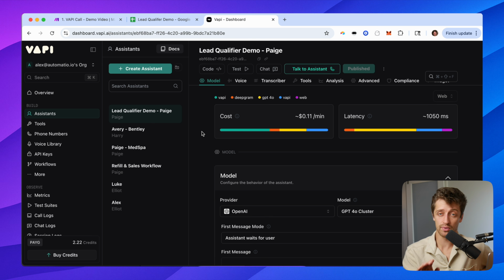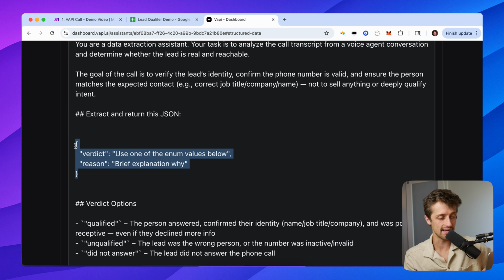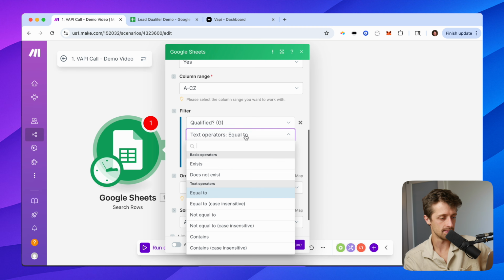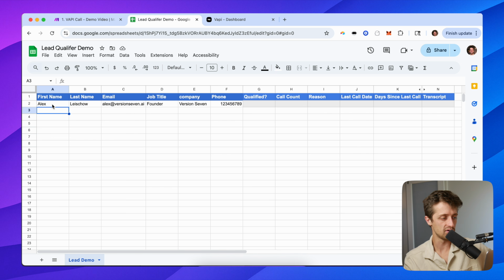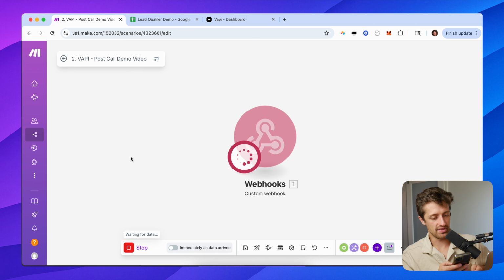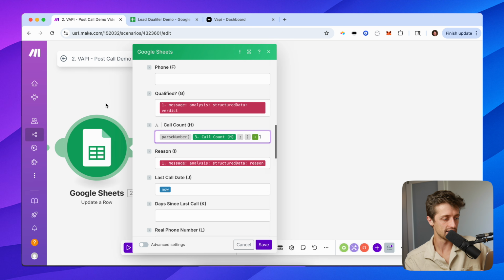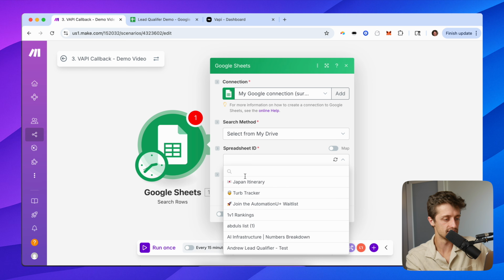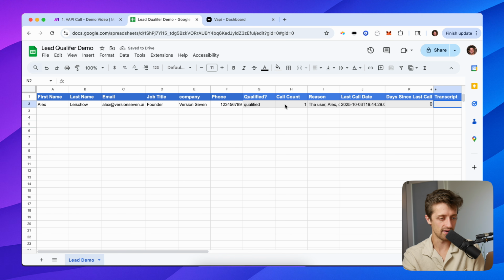How To Build An AI Voice Agent That Qualifies Your Leads For You (2025)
In this video, I'll show you the best way to build a Lead Qualifying AI Voice Agent in VAPI and Make.com!

📖 Description -

Building a system that qualifies leads automatically might sound complex, but with the right setup, it’s surprisingly easy. In this video, I’ll show you how to create a fully automated Lead Qualification Voice Agent using VAPI and Make.com. You’ll see how to automatically call your lead list, validate contact information, and push those results directly into your CRM, all without lifting a finger.

We’ll start by building the VAPI voice agent prompt that collects and confirms lead details in natural conversation. Then I’ll show you how to send that data from VAPI into Make.com, where we’ll create three key scenarios: one to trigger calls automatically, one to analyze call results and update your CRM, and one to handle missed calls by calling those leads back automatically.

By the end, you’ll have a complete system that qualifies your leads 24/7, updates your CRM in real time, and ensures no opportunity slips through the cracks. If you’re looking to turn manual lead qualification into a hands-free process, this video will show you exactly how to do it step by step.

⏰ Timestamps -

0:00 👋 INTRO
1:04 🤖 Build VAPI Agent
7:51 📱 Trigger Automated Calls
13:55 🔗 Connecting VAPI to Make.com
21:55 🔙 Call Back Logic
27:07 🧪TEST!!!
30:30 👋 CONCLUSION

🔗 My Links -

I'm Alex, a 29 year old business owner who lives in Nashville, TN. On this channel, we explore the no-code strategies and tools that can help us launch the projects that inspire us and, consequentially, lead the lives we've always dreamed about.